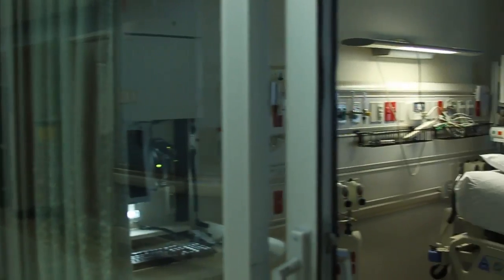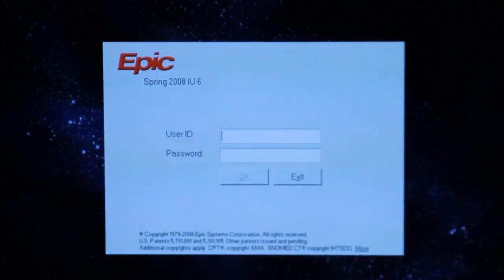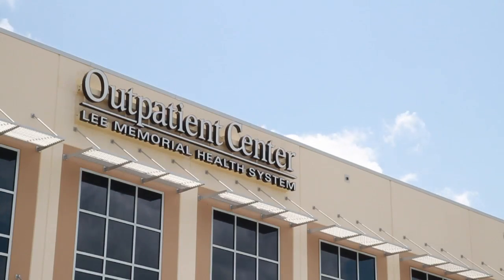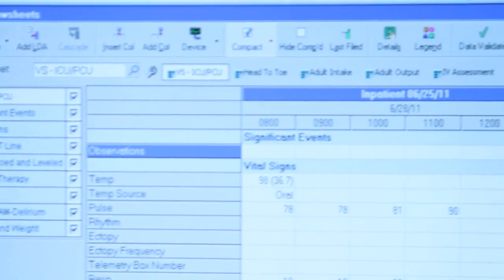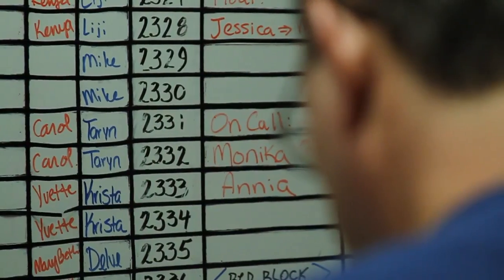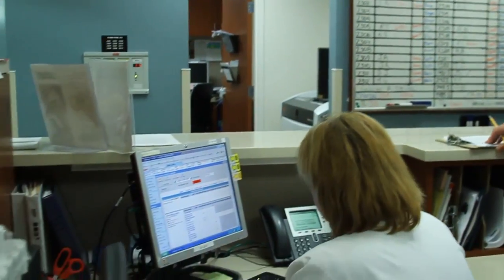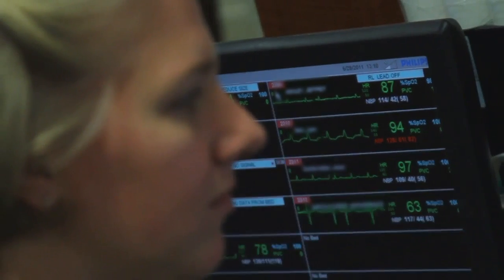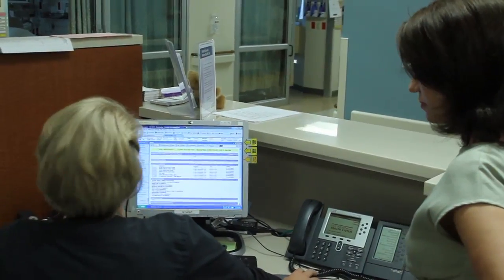Electronic Health Records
With its start this summer at Gulf Coast Medical Center, Lee Memorial Health System launched a new, system wide records network, one that will eventually track patients' medical moves across the health system. It's part of a paperless revolution called Epic.

"Epic is an electronic health record and it's really the only product that's available that will store patients' records electronically and provide the functionally needed not only for hospitals but also for physician offices and for home health and other care delivery settings," says Mike Smith, chief information officer of Lee Memorial Health System.

As locations are added, hospital super-users like Betsy Groendyk are helping to train their peers. Electronic records are putting technology to work for the patient.

"Their record follows them everywhere. So we know if there's interactions that they had before, allergies, any questions that we that we have about medications we can look them up," says Betsy Groendyk, an ICU educator with Lee Memorial Health System.

The system has the capacity to one day send electronic reminders to patients and even facilitating and tracking drug prescriptions.

"Often times it's not clear what medications you may be on as a patient. The more information we have from that electronic interchange, the better we will know what medications you're on, avoid medication-medication interactions, more importantly avoid overdoses of medications, says Smith.

People may worry that their health care history will no longer be written down, but in fact there are many redundant systems in place to make sure their records are safe and secure.

"It's a very high reliability computer system which means within itself there is redundancy in the processing as well as the storage. In addition to that we run a second system that stays mirrored with the first system and it's at another facility," says Smith.

So a variety of steps are taken to protect this valuable paperless trail, so that patients can move about with confidence.